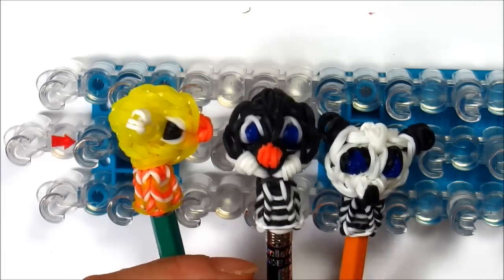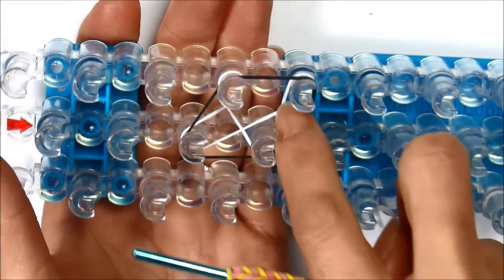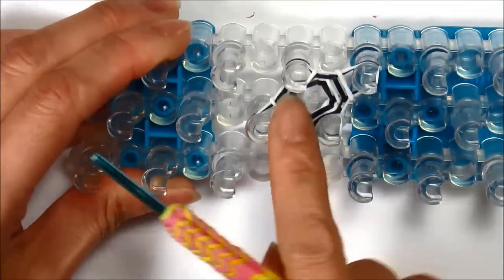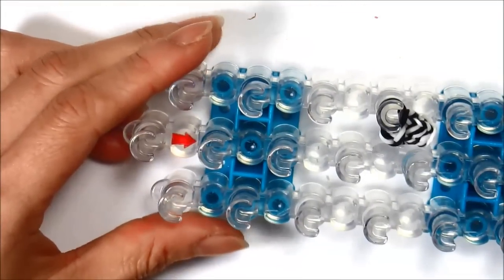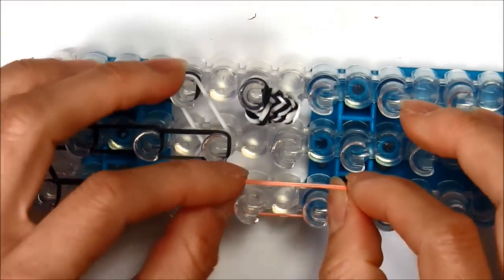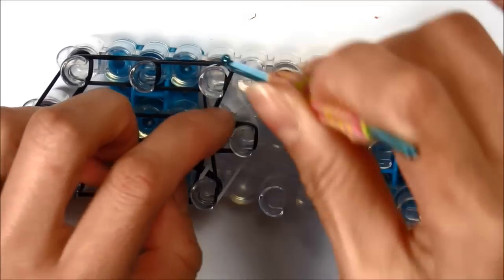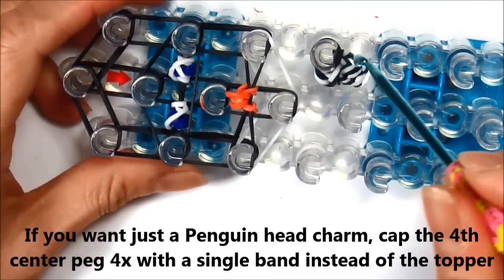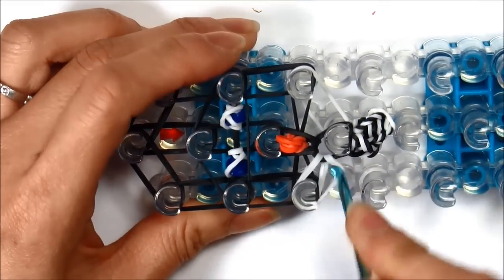Rainbow Loom Charms: Penguin PENCIL TOPPER Tutorial using loom bands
How to make Rainbow Loom Charms Pencil Topper made with loom bands on Rainbow Loom, Crazy Loom or Fun Loom.